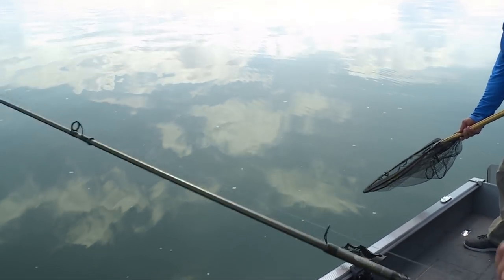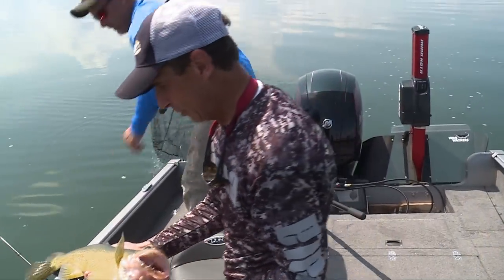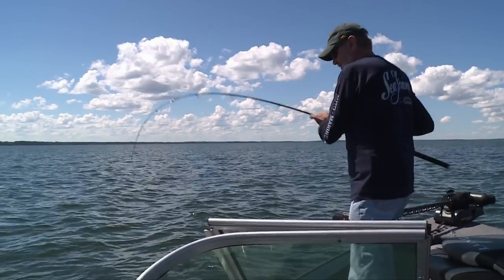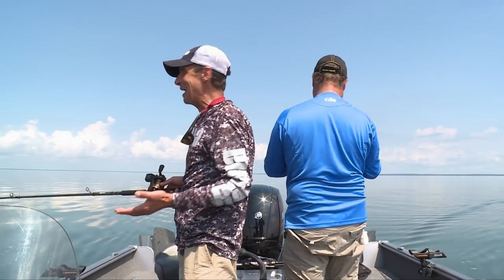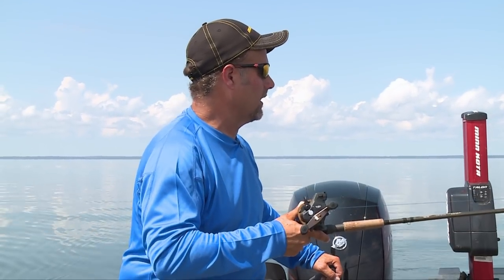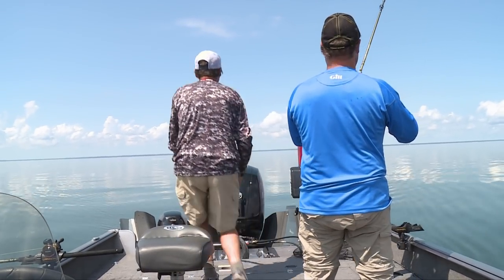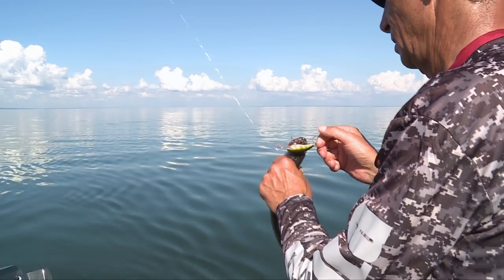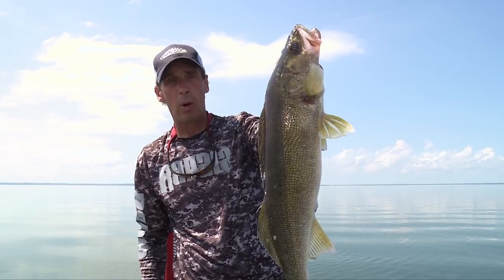Walleye Cranks | Finding the Pattern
James Lindner and Mike Hehner break down how they dial in their trolling crankbait program as quickly as possible.

▬▬▬▬▬▬▬ MORE LINKS ▬▬▬▬▬▬▬